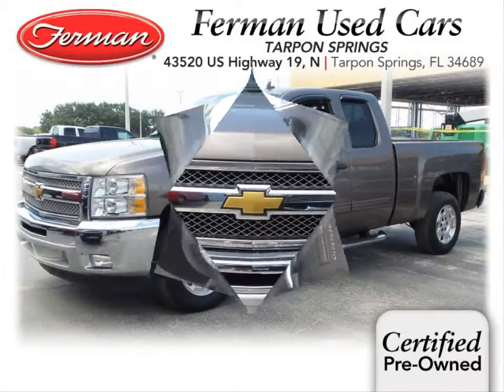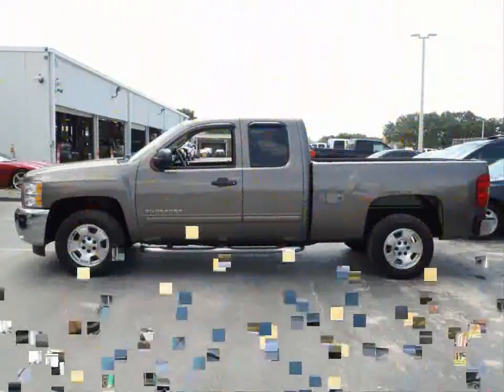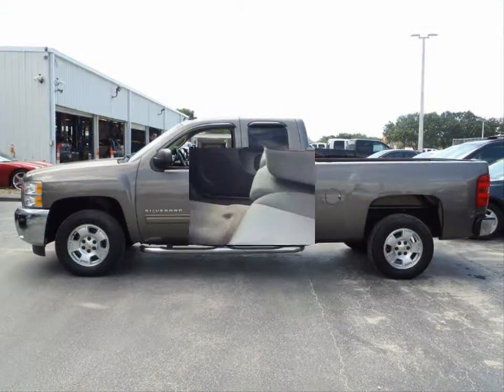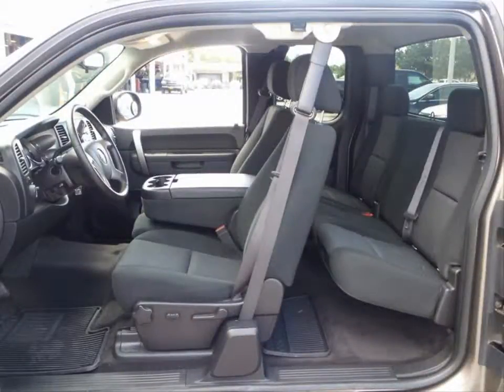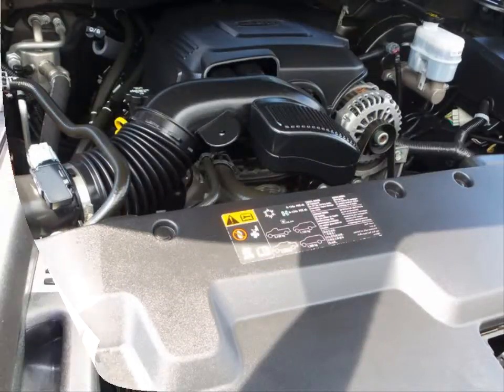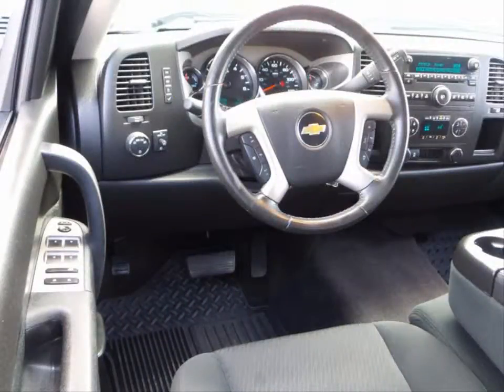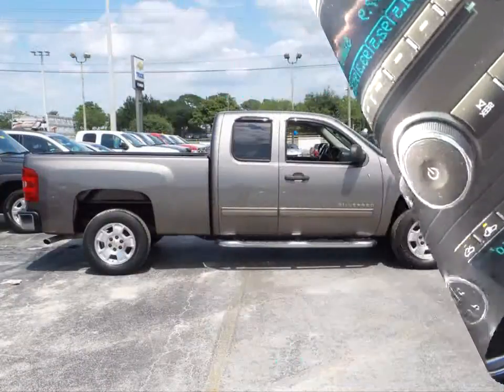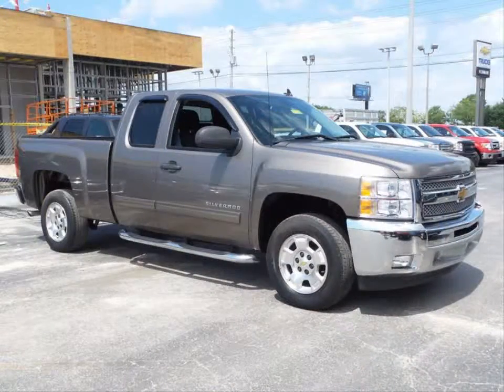2012 CHEVROLET SILVERADO 1500 LT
2012 CHEVROLET SILVERADO 1500 LT